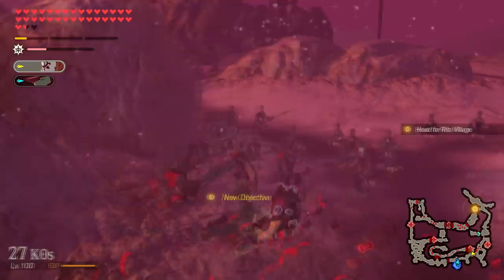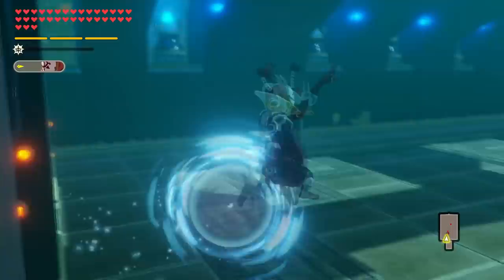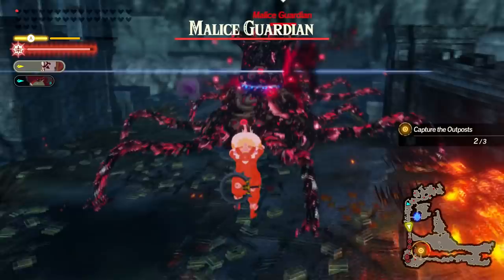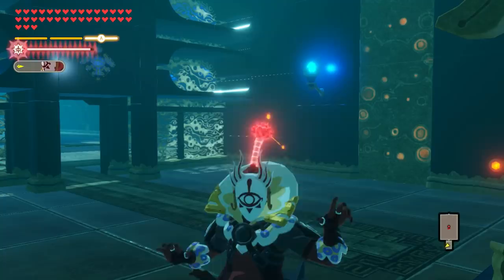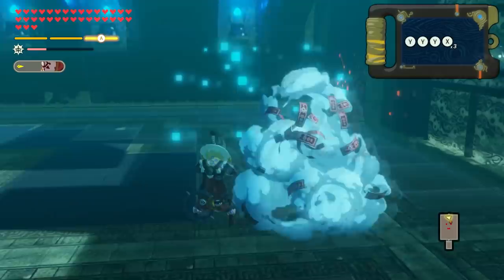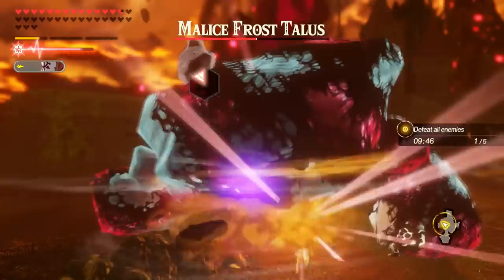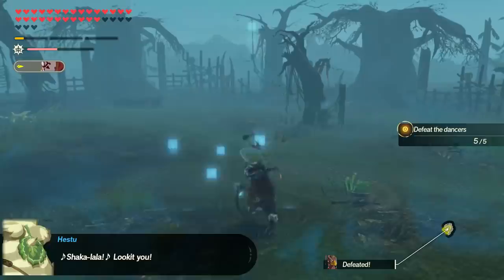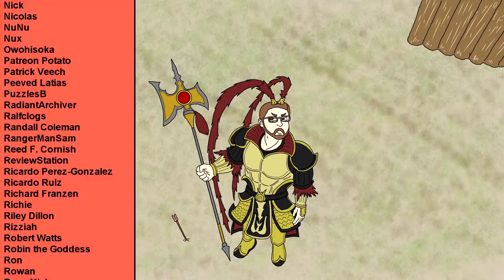All About Master Kohga (FULL GUIDE) - Hyrule Warriors: Age of Calamity | Warriors Dojo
Next up in the All About Hyrule Warriors Age of Calamity guide series, we're tackling the greatest ninja of all time, Master Kohga!
0:00 Introduction
0:48 Regular Attacks (Dash/Aerials/Sheikah Slate/)
4:57 Unique Action
07:26 Strong Attacks
13:17 Weapon Builds
14:27 Conclusion